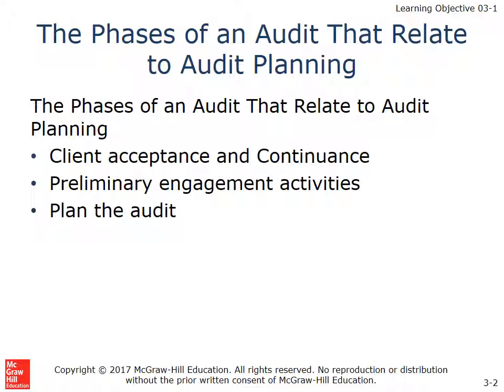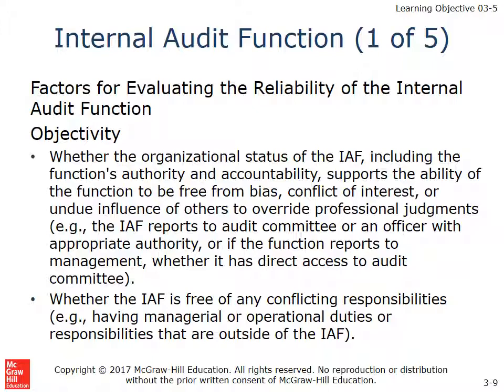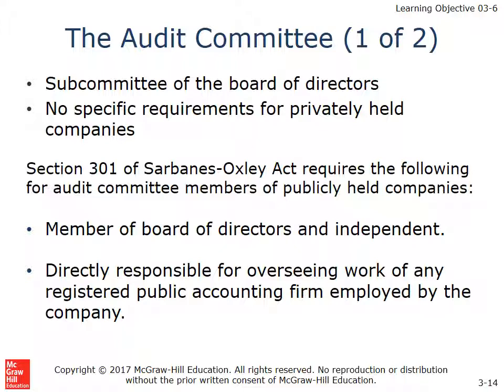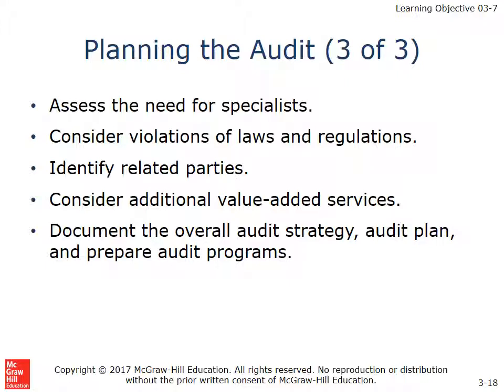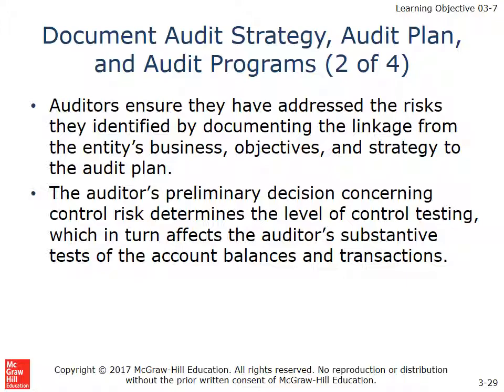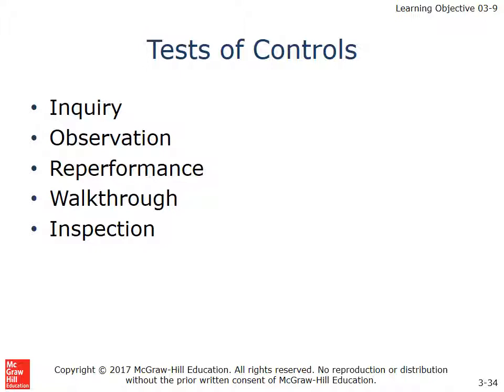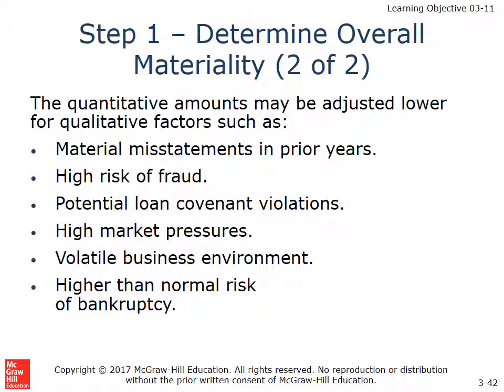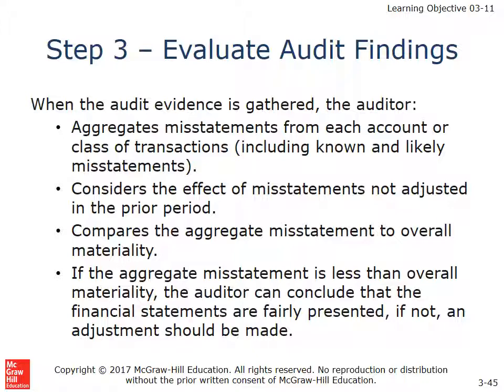ACC 410 Chapter 3 ldunn